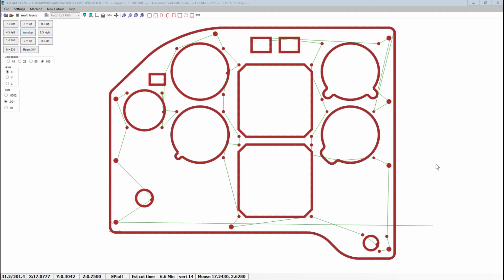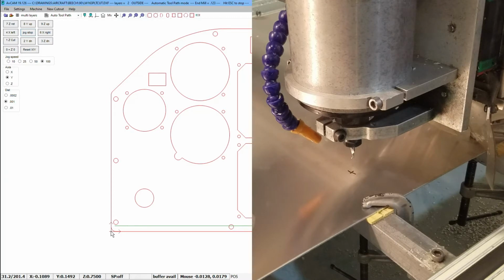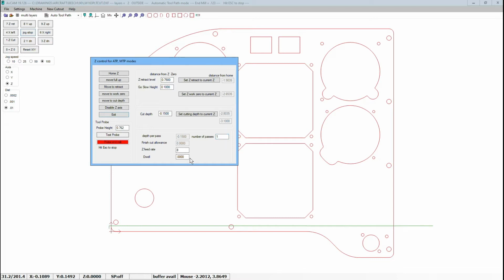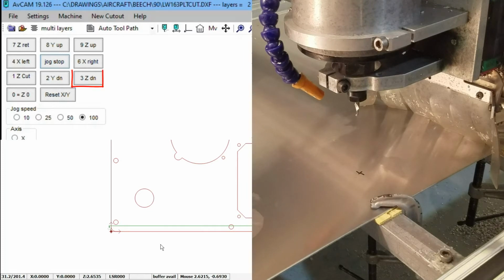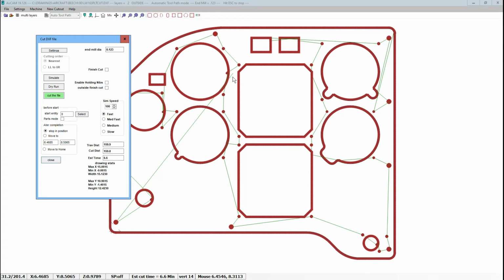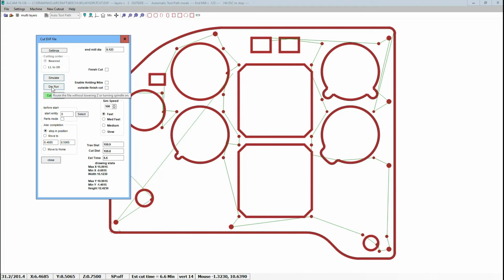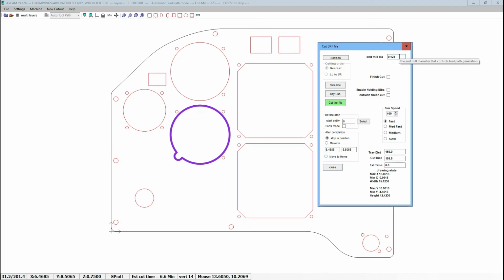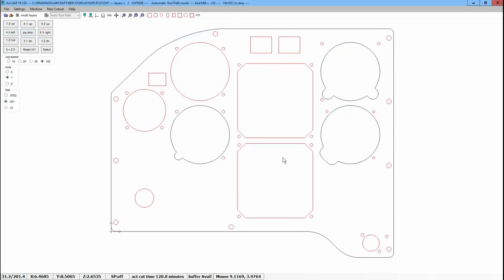Setting Work Zero on the Panel Pro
How to set Work Zero on the Panel Pro using AvCam.